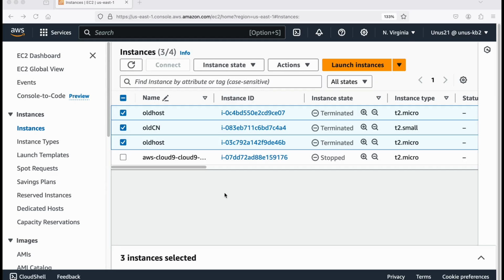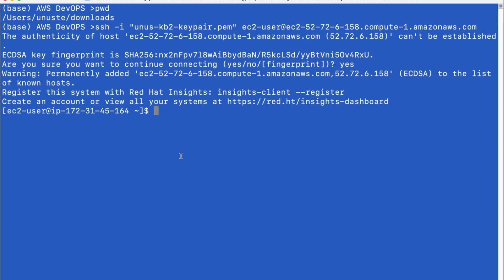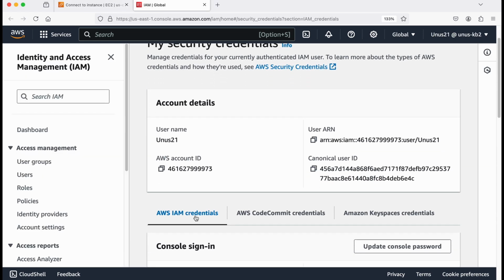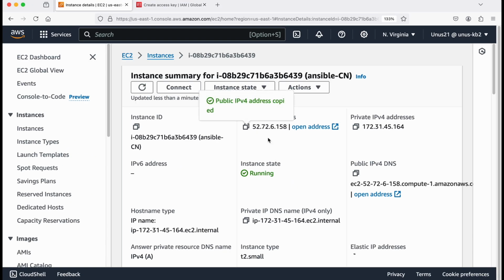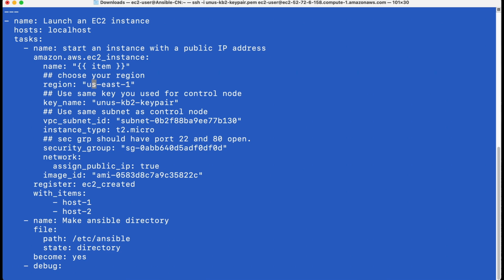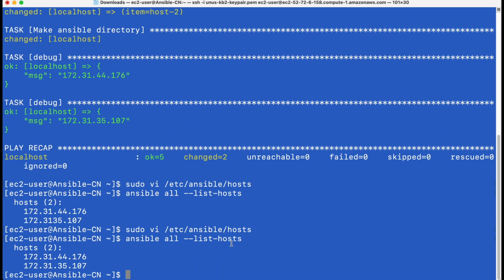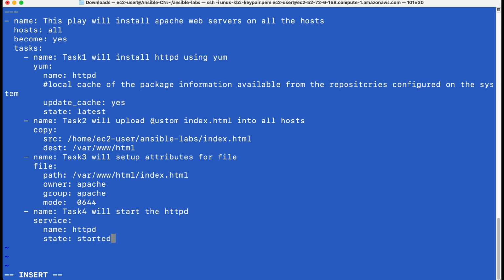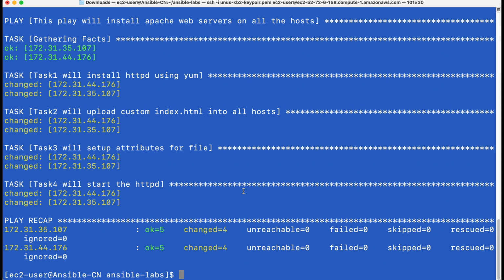Ansible Hands-on for beginners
This video includes an ansible hands-on exercise which can be leveraged by those who are starting with ansible learning.

Ansible
Ansible is an open-source automation tool used for configuration management, application deployment, task automation, and IT orchestration. It simplifies complex tasks and processes, making them repeatable and reliable. Ansible uses a simple, human-readable language (YAML) to describe automation jobs, which allows IT operations and development teams to work more effectively together.